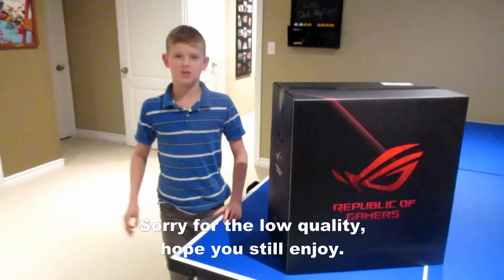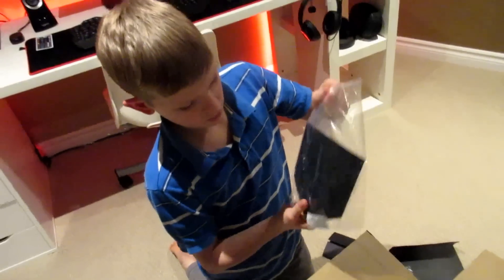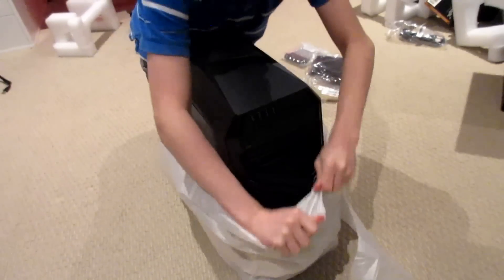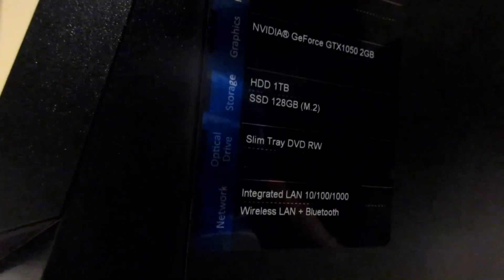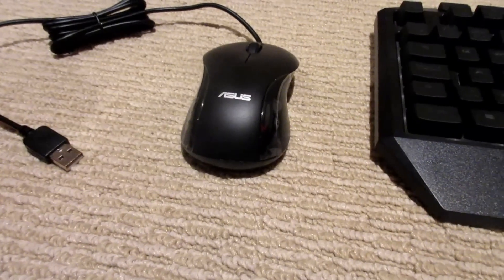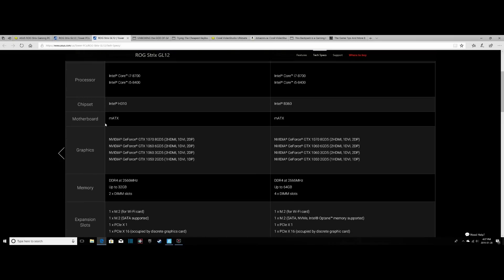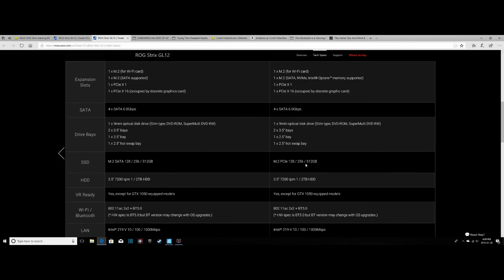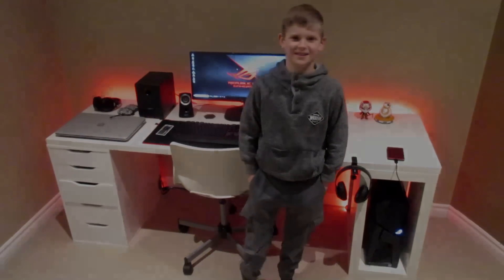ROG GL12 Gaming PC Unboxing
Thanks to my Dad for shooting this video and making this whole thing possible as well as Best Buy and Asus for their great customer service!

Make sure to Like, Subscribe and hit that bell to get notified every time I upload, I will also be reading all of the comments so feel free to leave your feedback in the comment section!